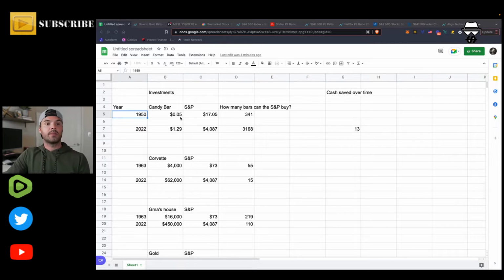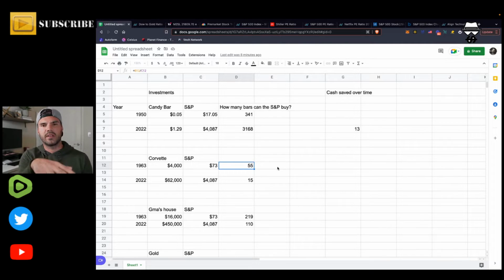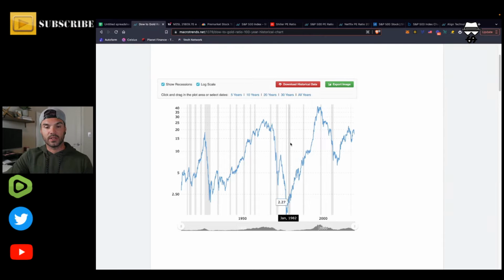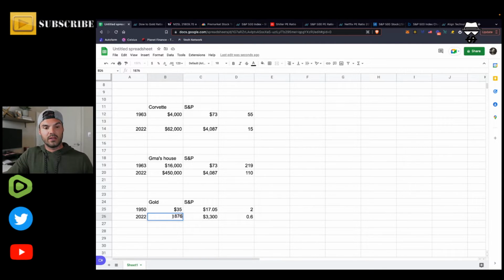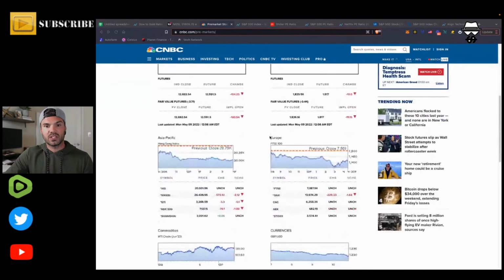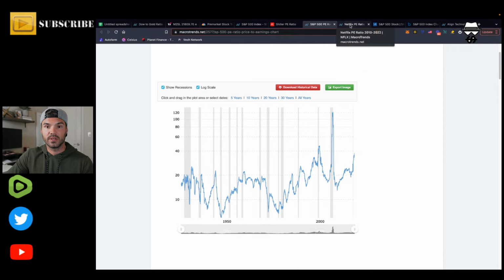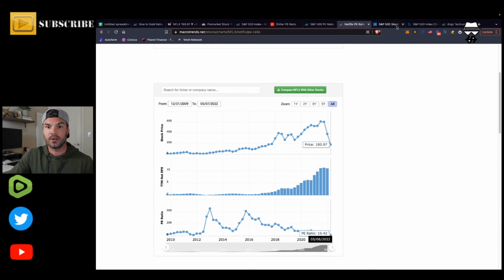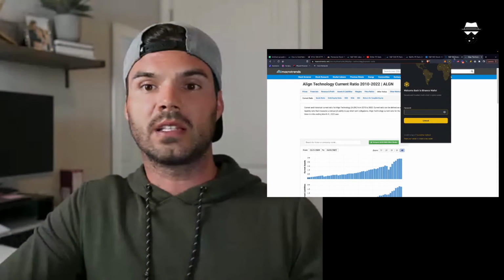Why investing is important and how not to die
Investing is one of the most important things you can do in your life! This is brief but makes a good point. Don't be the one caught holding dollars for the long term while governments destroy your finances with inflation. We have all become investors now due to inflation. Here is something very basic to understand about inflation, savings, and investing. Also a basic idea anyone can use to get started in investing in stocks.

Stocks mentioned in this video are SPX, Dow, Gold, Netflix, and more.